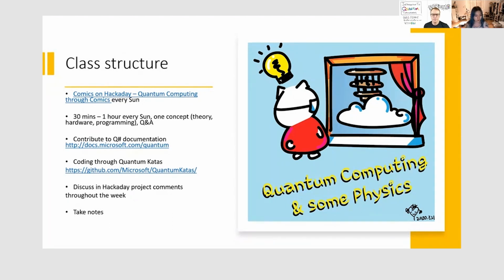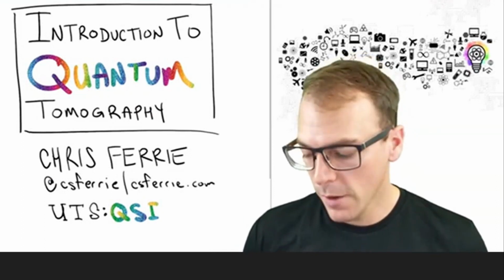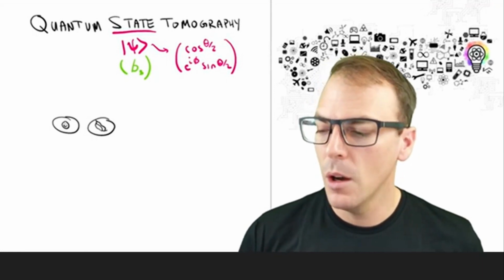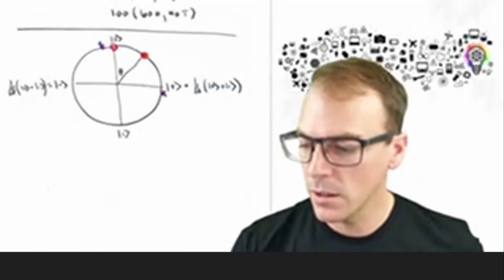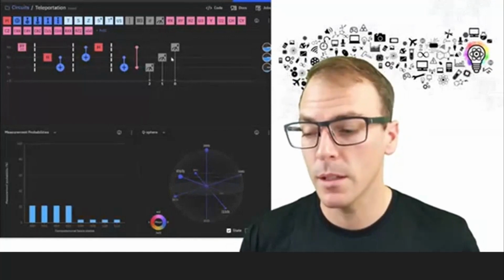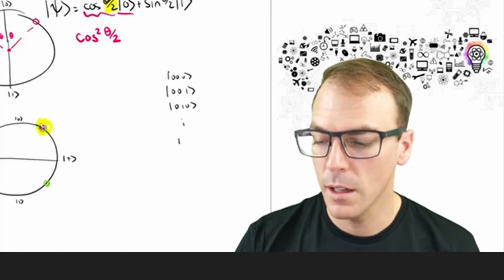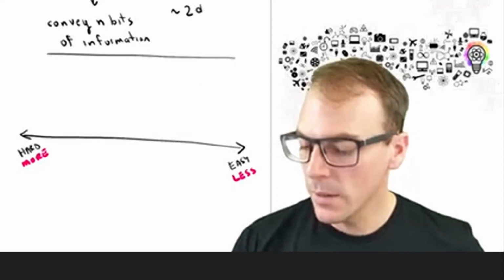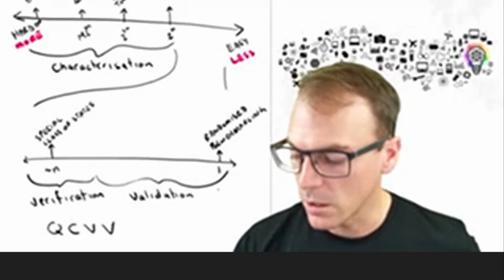HackadayU: Quantum Computing - Guest Lecture Class 12.4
This is class 12.4 in the Quantum Computing series taught by Dr. Kitty Yeung. Guest lecture on Quantum Tomography with Prof. Chris Ferrie.